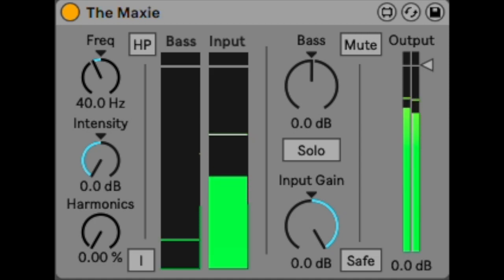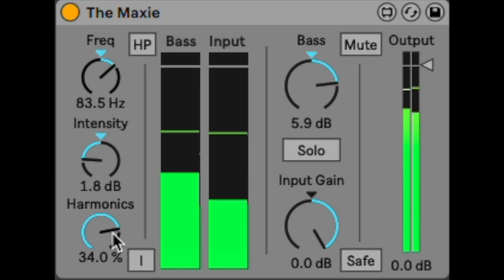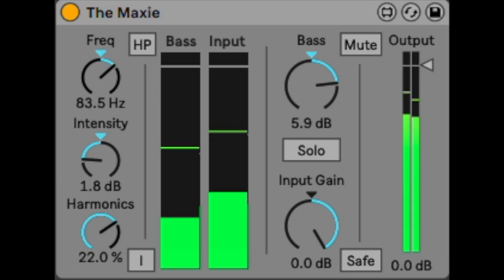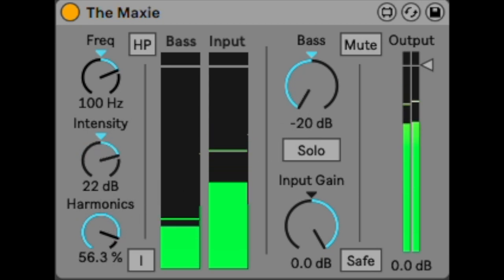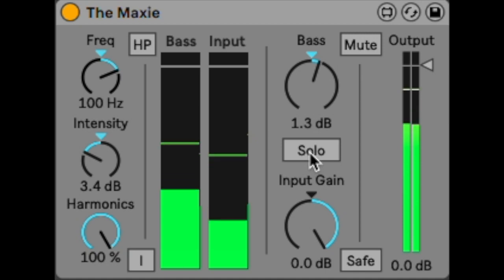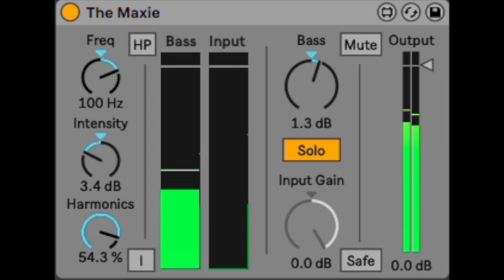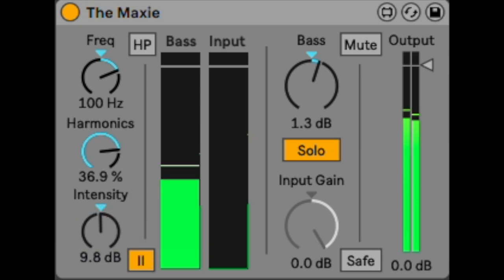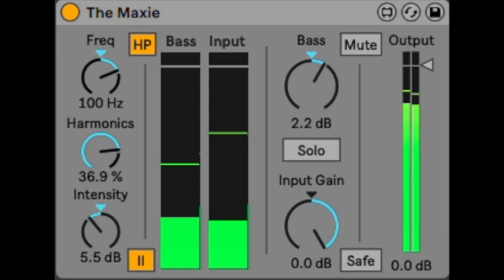The Maxie - The ThreeM MaxforLive Devices for Ableton Live by White Horse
The ThreeM Pack consists of the first three MaxforLive releases from White Horse, bundled together with an exclusive discount!

THE MARMOT

Designed for any sound source from solo instruments to complete mixes this six algorithm saturation effect is tuned to add heft and weight as well as adding clarity and crispness while saturating. Six flavors of saturation move from the common, to aggressive, to rude.

All are tuned to start off tame and evolve into uncontrolled. The flexible equalizer consisting of a hi/low shelf along with lowpass and a clean signal highpass crossover of the low frequencies, this plugin allows you to contour the selected saturation into what you want instead of what is given.

THE MAXIE

Designed for any sound source from solo instruments to complete mixes this two algorithm bass enhancer effect is able to add deep bass and punch to signals lacking in bass frequencies.

The simple clean interface gives you options without overloading you with too many choices.

With simple controls you can go from adding more room shaking sub, low end rumble to more forward sounding, present, cut through bass. “

With great power comes great responsibility”. - Control your low end or set it free.

THE MULDER

This MaxforLive device with its variable controlled curve can contour the clipping / saturation that you add to your music to make it louder and sit better in your mix. Clippers are a secret sauce to many music productions and The Mulder gives you the control you need to mold your instruments or mix the way you want.

The Mulder excels on percussion and transient material but works on any sound source from solo instruments to complete mixes. The Mulder molds the audio to a dynamic range that works for you.

The variable controlled curve for the clipper can operate from complete bypass to hard clipping and the informative displays tell you what is happening at all times.

The helpful highpass filter can let low frequencies through to offset excessive distortion that can be caused by aggressive clipping. The Mulder is perfect for the drum buss!